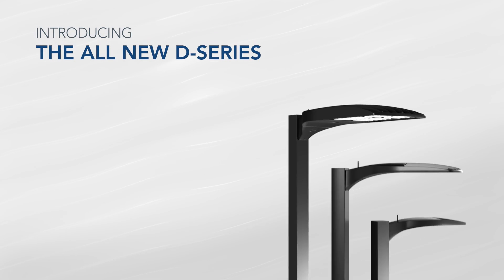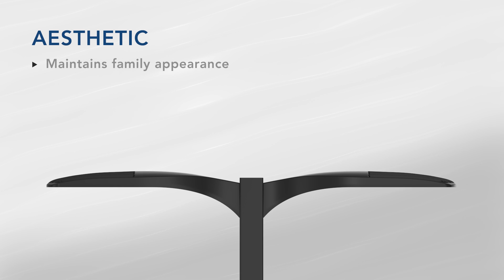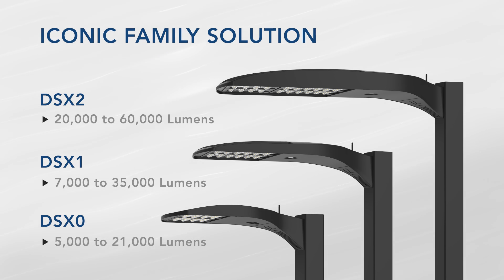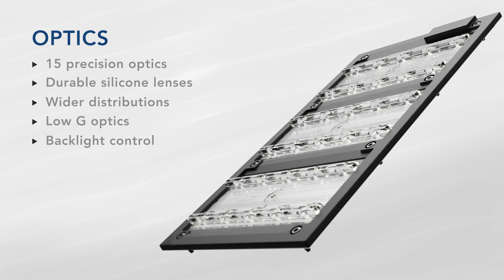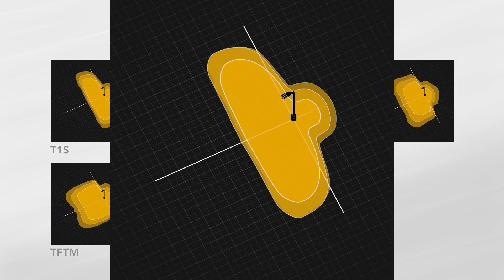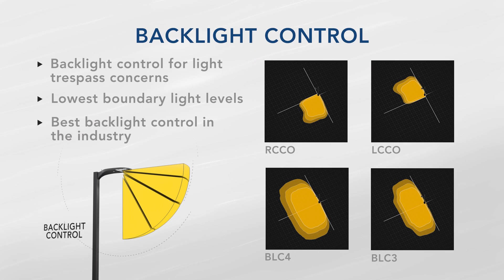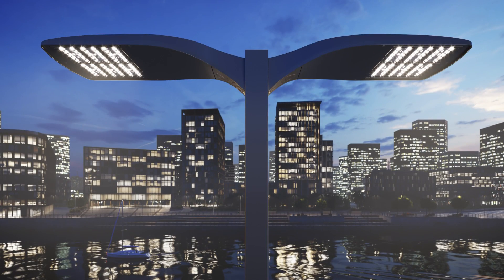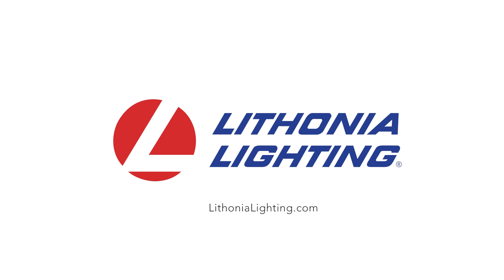The New D-Series LED Area Luminaire Family by Lithonia Lighting® Product Feature Video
For over 10 years, the legacy DSX family has been a favorite of industry professionals for use on exterior lighting projects. Now, the fully redesigned D-Series, is once again changing the game and bringing area lighting to a new standard of excellence and performance. The all-new D-Series provides leading-edge optics, combined with an elite package of aesthetics, performance and energy savings that provides wider pole spacings and superior uniformity. The new D-Series delivers the right combination of features, options, and performance for the solutions you need to take your design to the next level.